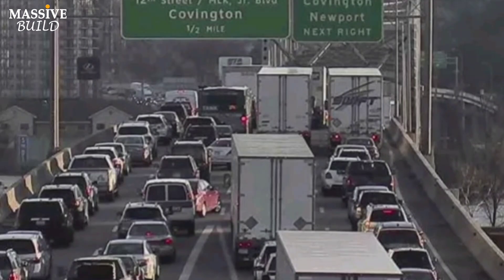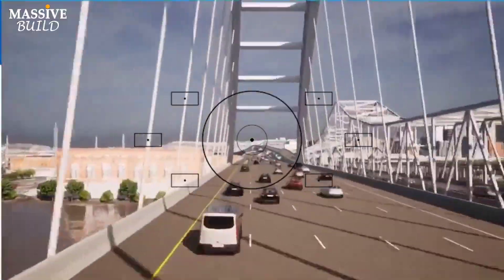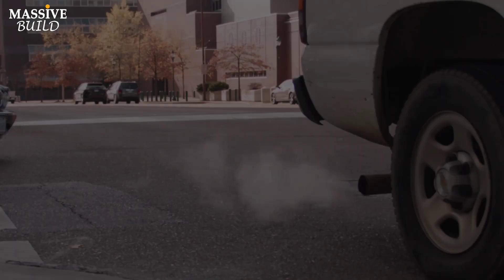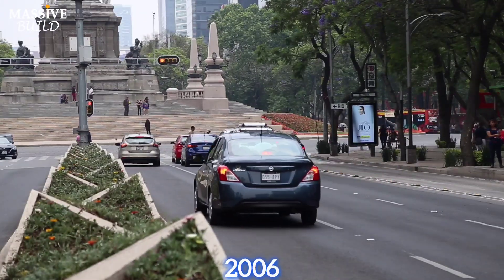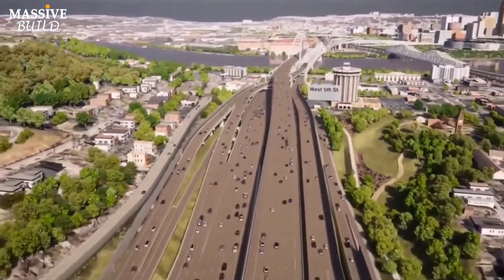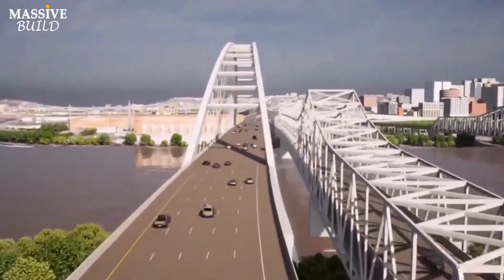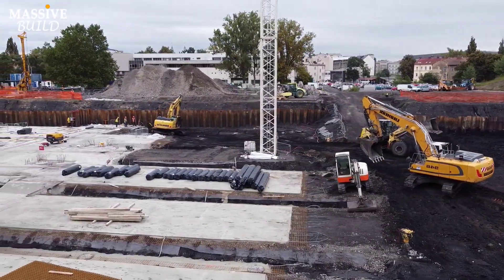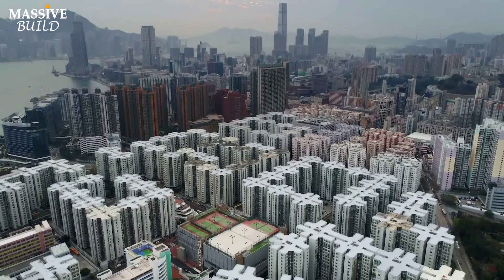United States $3.6BN Remarkable Bridge Begins Construction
Get ready for an in-depth look at the upcoming construction of the new Brent Spence Bridge! Find out how this monumental megaproject aims to alleviate traffic congestion and enhance interstate commerce and become one of the biggest megaprojects in America .🌉
The Brent Spence Bridge is a significant structure that has been a vital part of the transportation network in the United States. It is a double-decker, cantilevered truss bridge connecting Covington, Kentucky, and Cincinnati with Interstates seventy-one and seventy-five across the Ohio River.

We are waiting for you in the next videos.
Our effort is to create the best videos related to mega projects, Construction, or their possible failures.
join this adventure every week with Massive Build.
Respect your eyes, not every channel is worth watching.🙏

Brent Spence Bridge
construction
megaprojects
bridge
united states